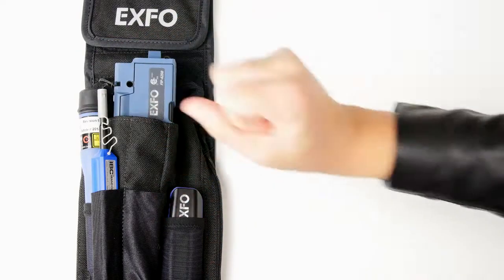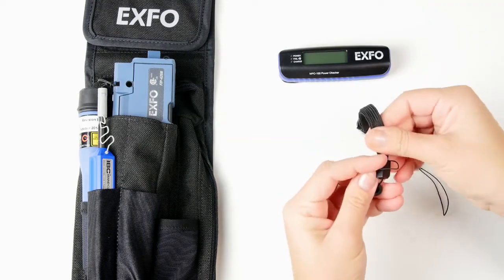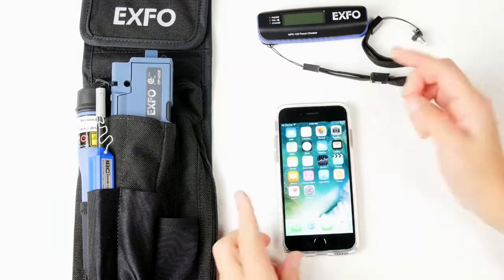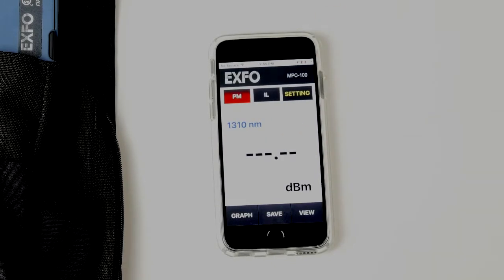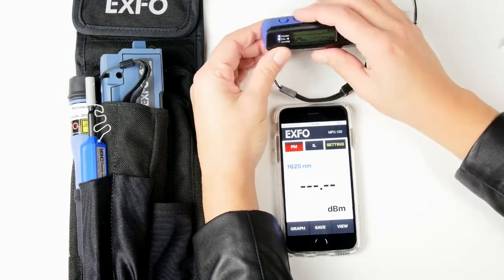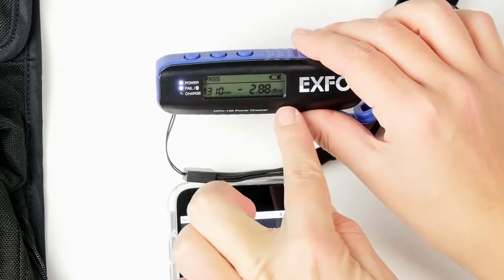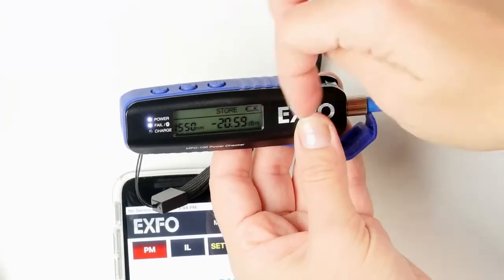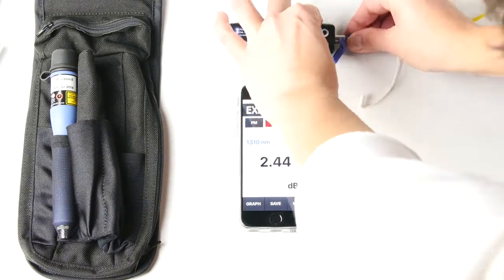How to use a micro power checker (Bluetooth connected!) | EXFO's MPC-100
Learn how to use EXFO's MPC-100 Micro Power Checker. This product is an innovative optical power checker enabling smart device connectivity via Bluetooth®. Paired with the FIP-425B or FIP-435B Wi-Fi inspection probes, this easy-to-use power checker lets you take full advantage of smart device connectivity.

You can manage all your results in one place and lower the cost of ownership by utilizing your smart device to its full potential.